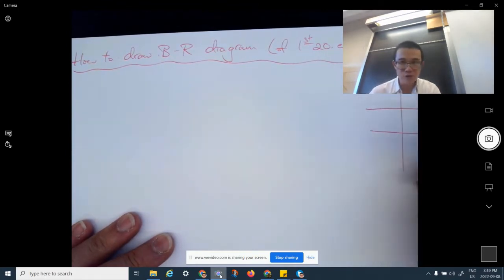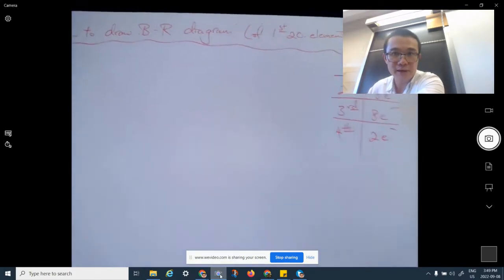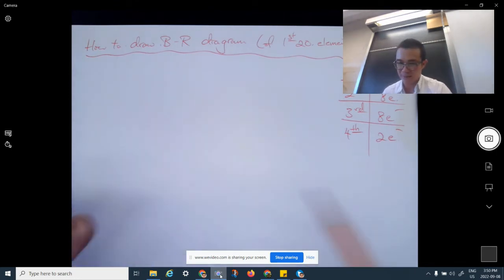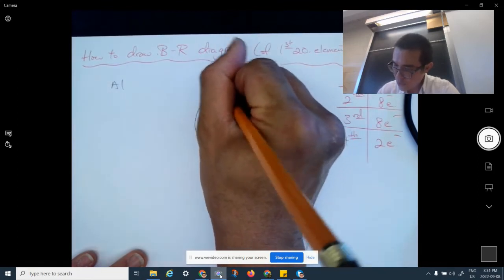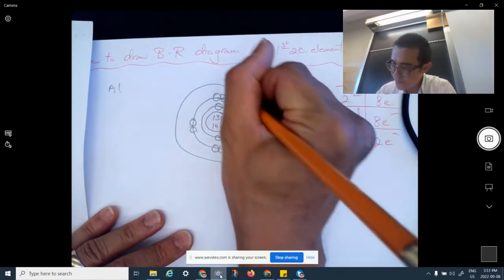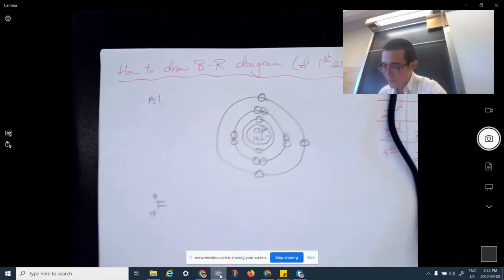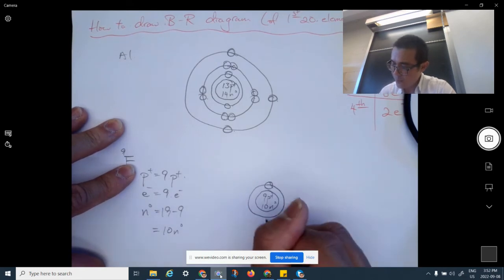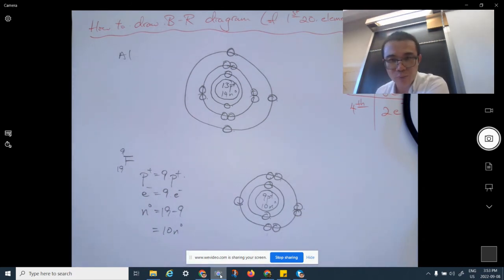How to draw B R diagram